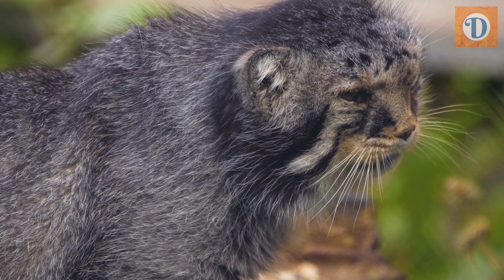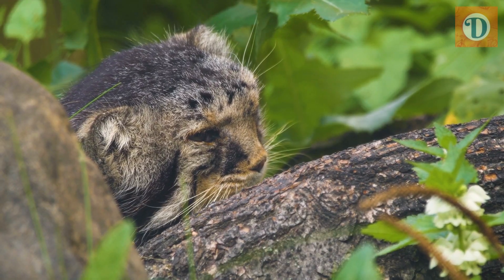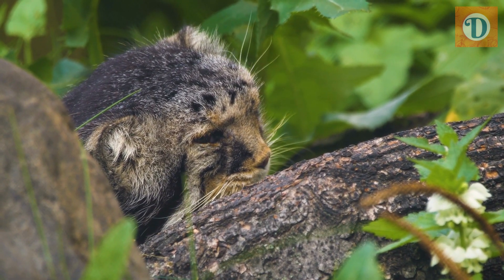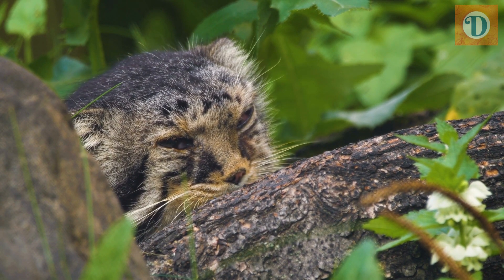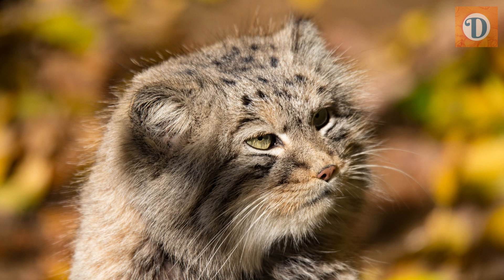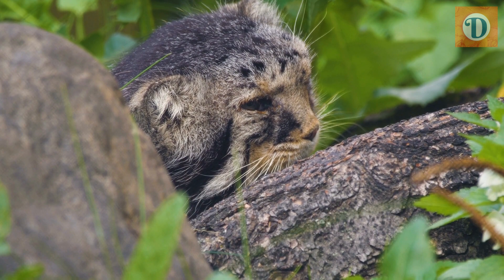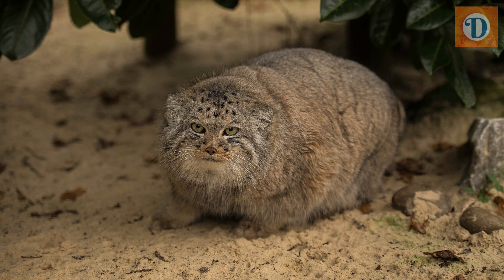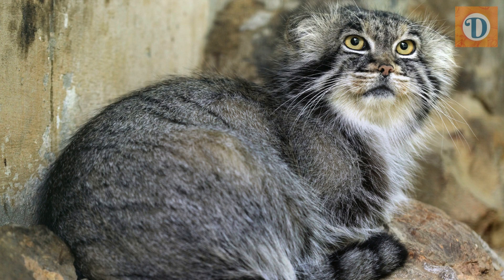PALLAS'S CAT | The Fascinating Pallas's Cat | A Unique Feline Species of the Steppes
Discover the Secrets of Pallas's Cat: The Elusive Wild Cat of Central Asia!
Join us on an exciting adventure into the world of Pallas's Cat, also known as the manul! In this captivating YouTube video, we will uncover the secrets of this unique and mysterious wild cat species that roams the steppes and highlands of Central Asia. From its distinctive appearance and behaviors to its challenges for survival in the wild, we will delve into the fascinating world of Pallas's Cat and learn about its importance in the ecosystem. Get ready for an up-close look at this elusive and enigmatic feline!